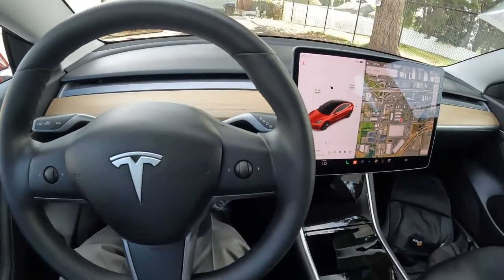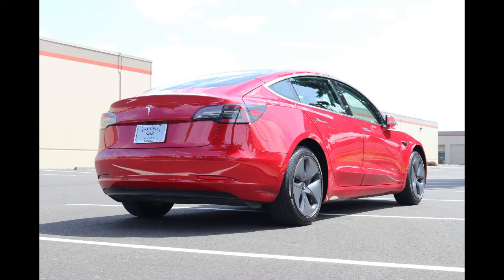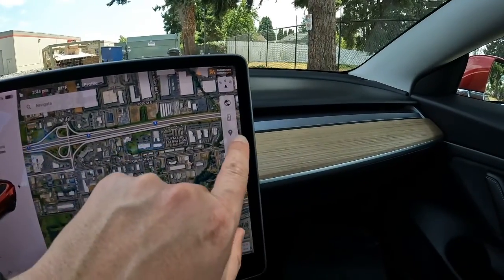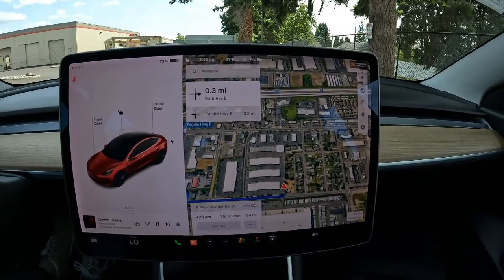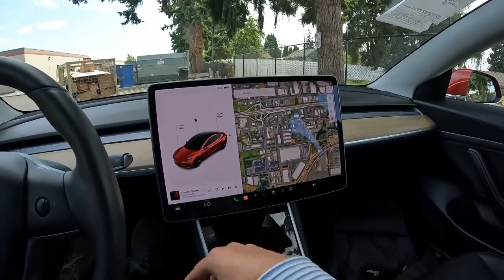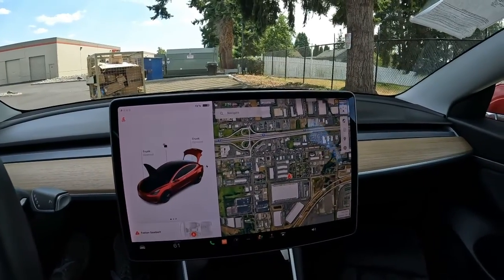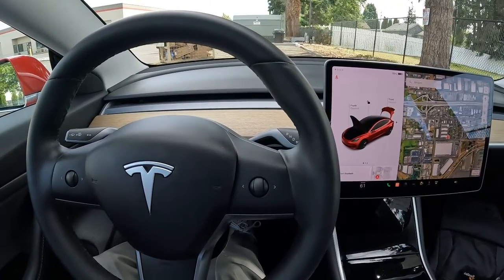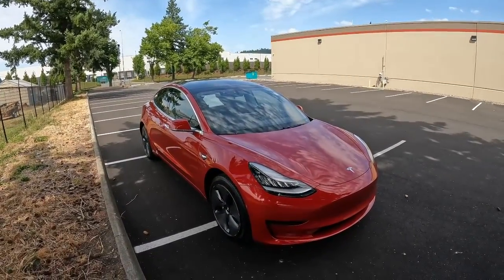2020 Tesla Model 3 Standard Range Plus Buyers Guide and Info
The Model 3 Standard Range Plus is an excellent choice for electric car ownership, capable of going of 250 miles on a full charge. The Model 3 is also very quick capable of 0-60-mph in a tad over 5 seconds. Electric motors provide instant torque unlike a gas engine that needs to rev up to make maximum power; you get it right away with this Model 3. The interior is sparse yet elegant and unlike any other vehicle on the road, its truly is an automotive breath of fresh-air. Almost all the functionality and settings are accessed through the central screen which is as easy to use as an iPad. With the Model 3 your smartphone is your key and with the Tesla app you can make a service appointments, control certain settings on the vehicle and get real-time charging and security information.